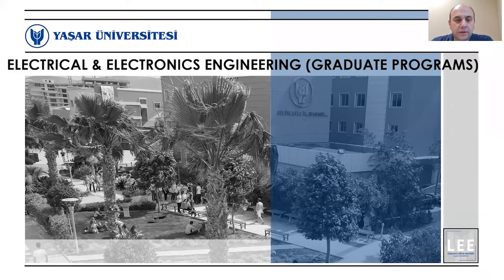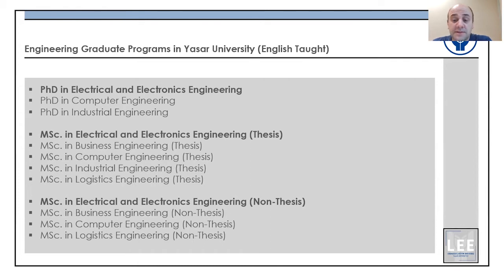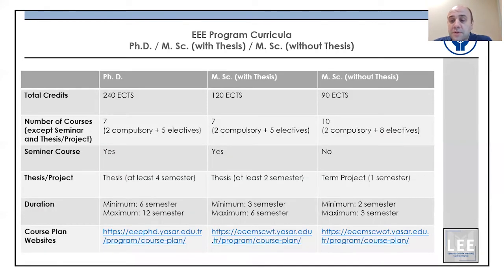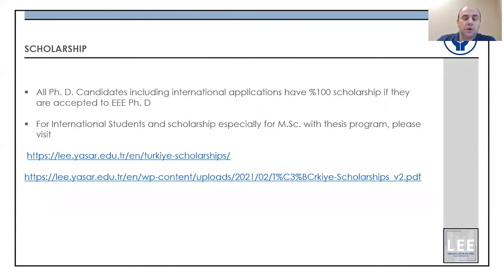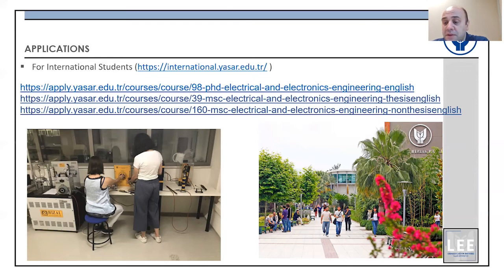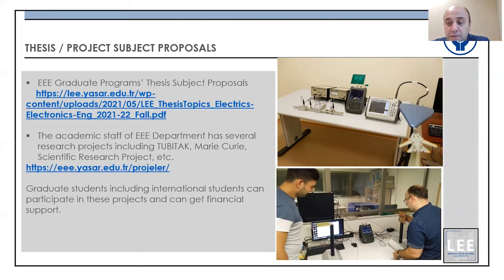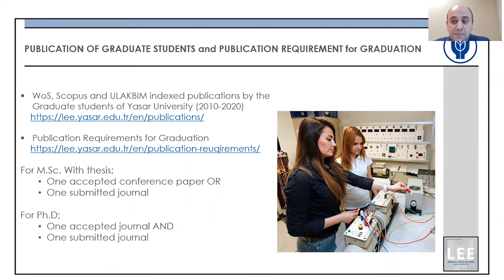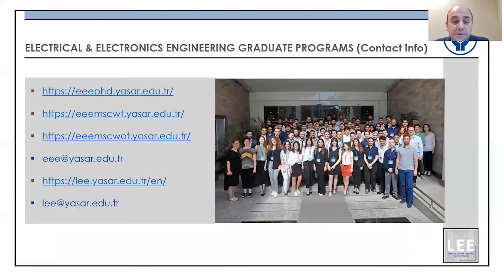GS Department of Electrical and Electronics Engineering Answers Your Questions!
Yaşar University Graduate School, Department of Electrical and Electronics Engineering Answers Frequently Asked Questions!